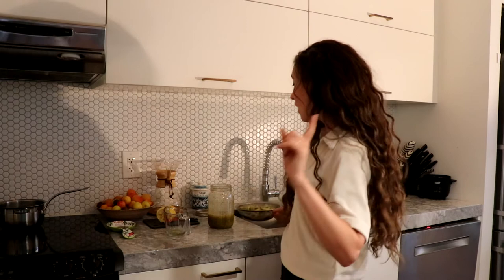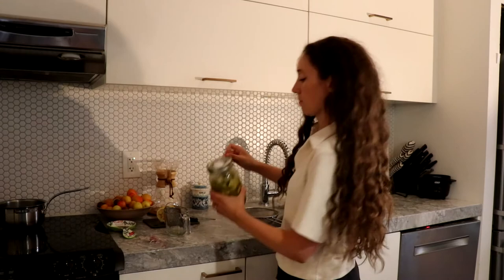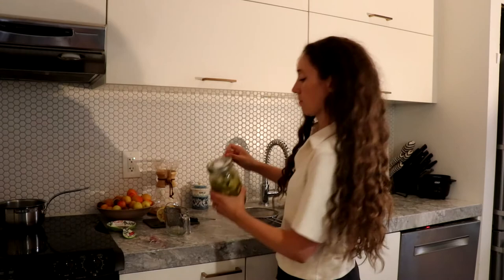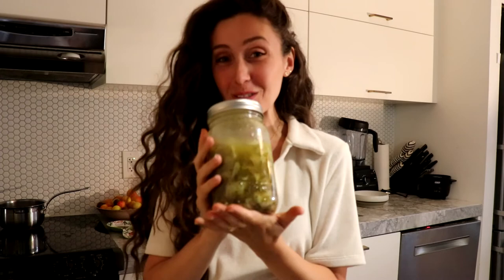How to prepare artichokes and how to make mediterranean marinated artichoke hearts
How to prepare artichokes and make mediterranean marinated artichoke hearts

Have you ever felt apprehensive about cooking with artichokes because you don't know how to clean and prepare them? Have you ever wondered which parts of an artichoke are edible and which parts are not? Do artichokes feel like an intimidating vegetable? And finally, do you wonder how to make marinated artichoke hearts like the ones you find on antipasto bars or jarred in the grocery store?

In this video I will show you how to prepare small artichokes, and how to remove the dangerous and unappetizing portion. Preparing artichokes seems like a lot of work (okay, it definitely is a lot of work) but it is totally worth it because marinated artichoke hearts are insanely delicious.

Important takeaways for cleaning artichokes:
- Remove the prickly pointy parts and the woody-feeling outer leaves
- Always remove the purple flower inside, if there is one (in my batch I only had one artichoke with a purple flower). The purple flower can be very unpleasant and even dangerous to eat
- Trim off the wooden parts of the stem
- Cut the artichokes in half to determine if there is a flower